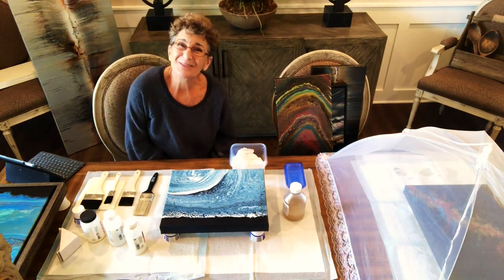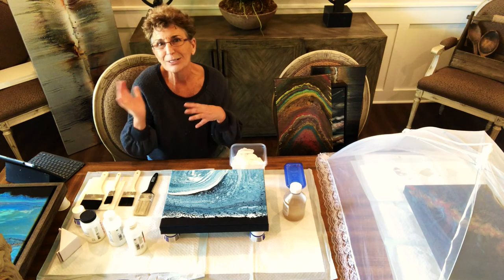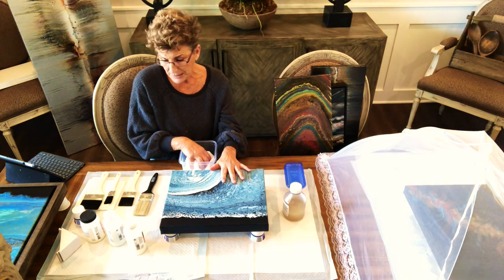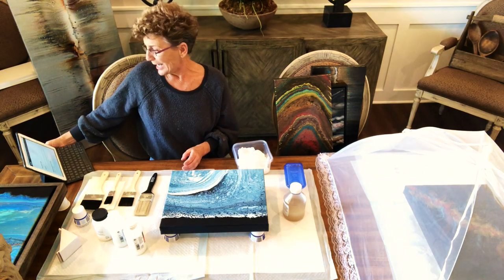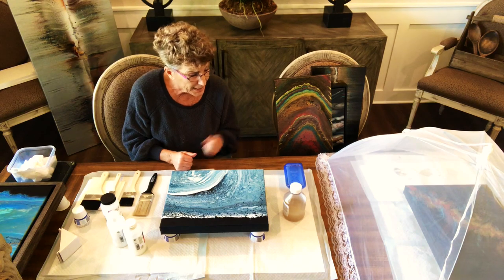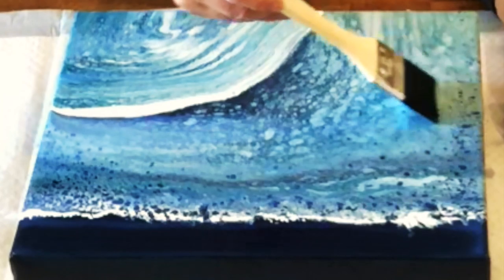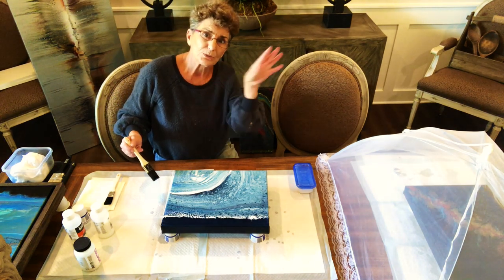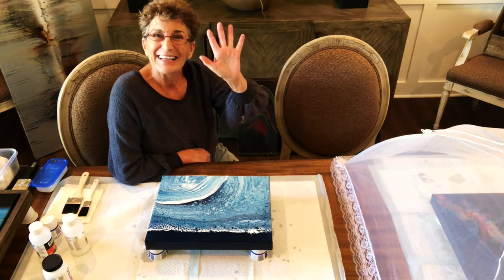How I varnish My Acrylic Pour Paintings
COZ Creations demonstrations and techniques used  in this video include: How I apply my Varnish